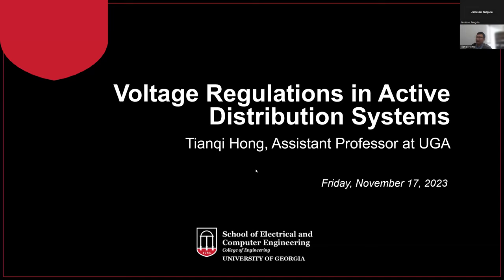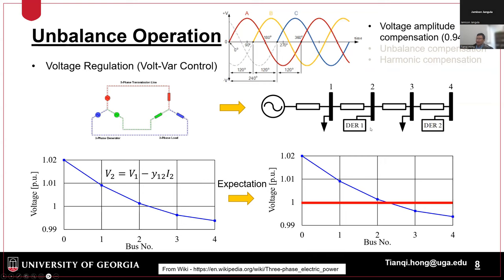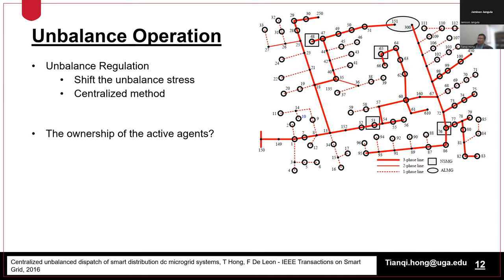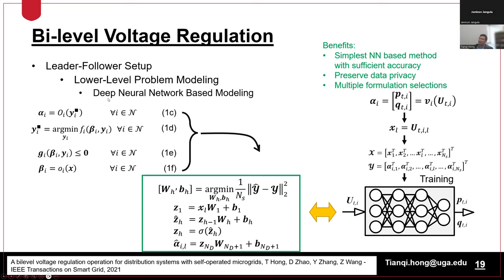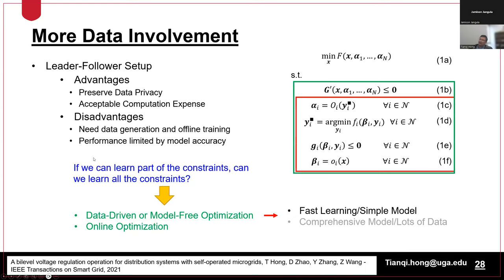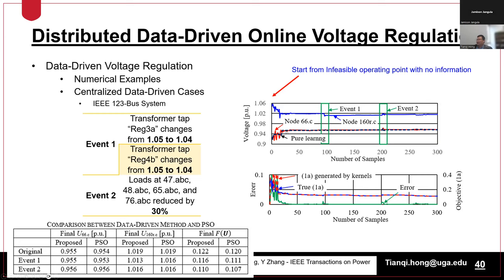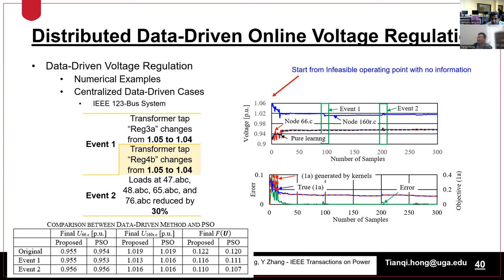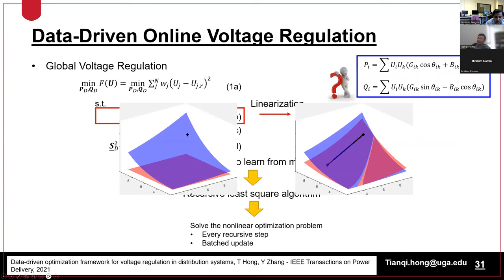Voltage Regulations in Active Distribution Systems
A C2SR Colloquia Series | Distinguished Webinar Series.

The Distinguished Speaker Webinar Series is aimed at advancing the state-of-the-art concepts and methods in artificial intelligence and cyber security areas. The series is jointly hosted by the Centers for Cyber Security and AI Research and the School of Electrical Engineering and Computer Science (SEECS) at the University of North Dakota College of Engineering & Mines.

Speaker Biography:
Dr. Tianqi Hong received a B.Sc. degree in electrical engineering from Hohai University, China, in 2011, and an M.Sc. degree in electrical engineering from the Southeast University, China, and the Engineering School of New York University. He received a Ph.D. degree from New York University in 2016. He joined the University of Georgia as an Assistant Professor in 2023 Fall. Prior to this, he had many years of industrial experience. He was a Principal Energy System Scientist at Argonne National Laboratory and a Senior Research Scientist at Unique Technical Services, LLC. Dr. Hong serves as an Editorial Board Member of International Transactions on Electrical Energy Systems, IEEE Transactions on Power Delivery, IEEE Transactions on Industry Applications, and IEEE Power Engineering Letters. He also served as Special Activity Co-Chair of the IEEE IAS Industrial Power Converters Committee (IPCC) from 2019 to 2023.

About the Webinar:
Lower carbon emission is one of the near-term goals for our society. More renewable and active devices will be installed or connected to our existing distribution systems to achieve such an objective. With those active devices, traditional power system control and management systems have been challenged. In this talk, I will focus on a special operation in distribution systems – voltage regulation. Different voltage regulation scenarios (bilevel, data-driven, and distributed voltage regulation) will be explained and discussed. Different machine-learning methods are applied to model the system behaviors for better regulation operations. The talk will end with discussions about the future research direction on large-scale power system control and management.